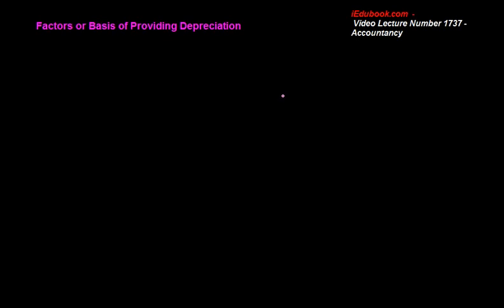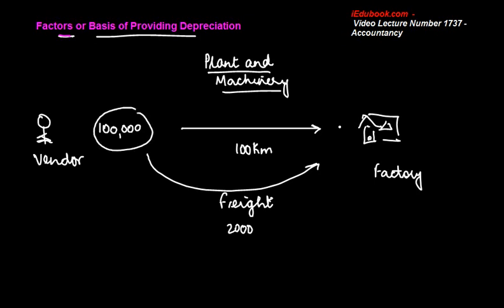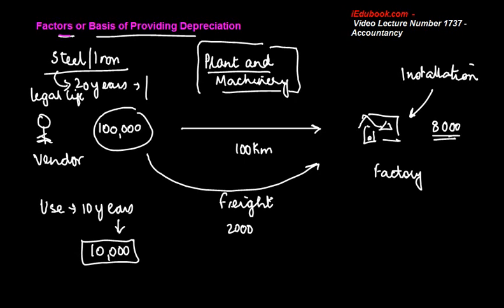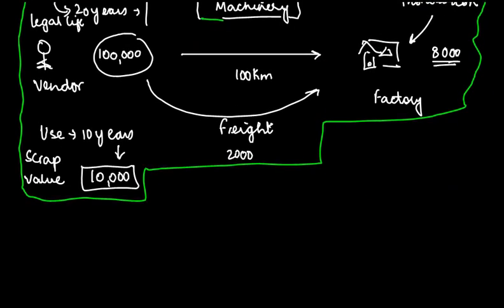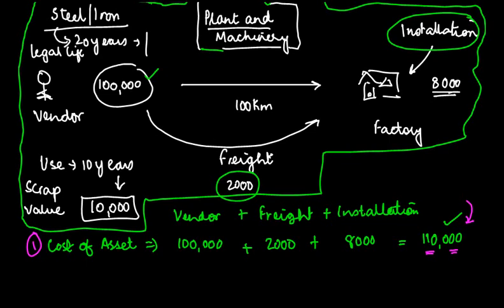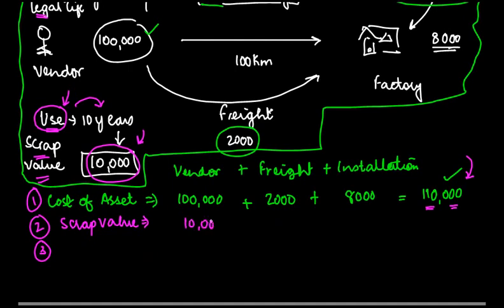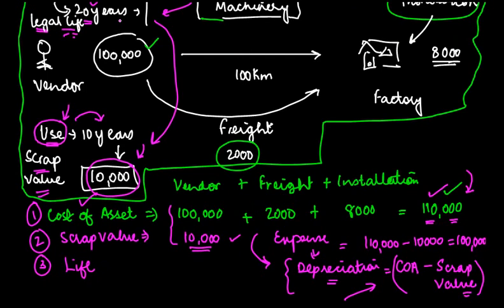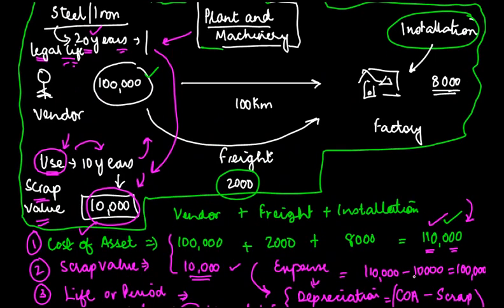Factors or Basis of Providing Depreciation - - Accounts Class XI - CBSE, ISCE, NCERT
Original Cost, Scrap value and Legal/ Useful life of the Asset are the three most important factors used for ascertaining depreciation.